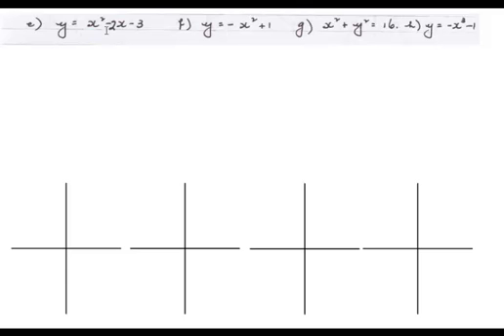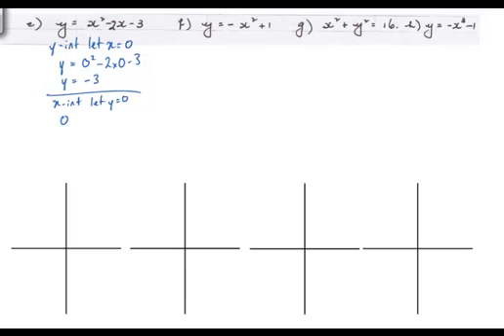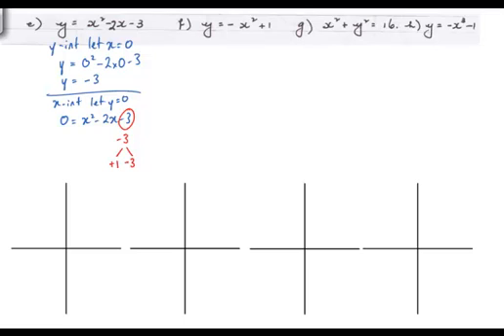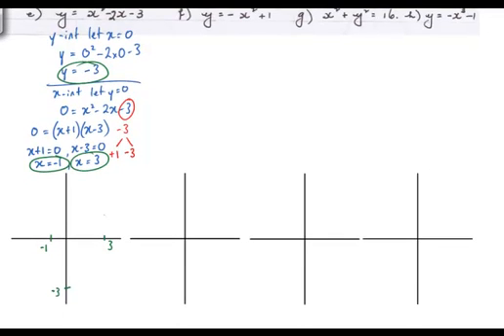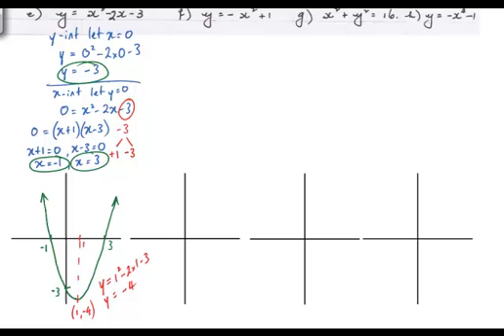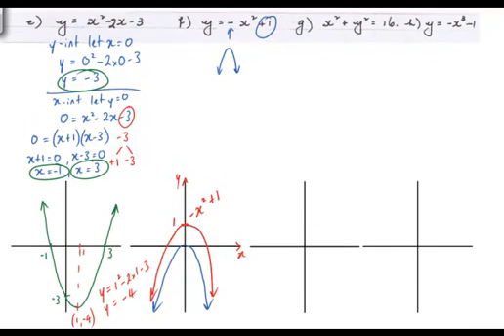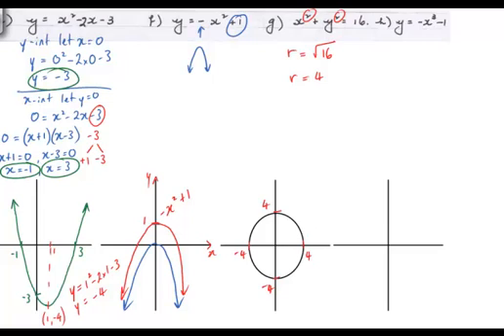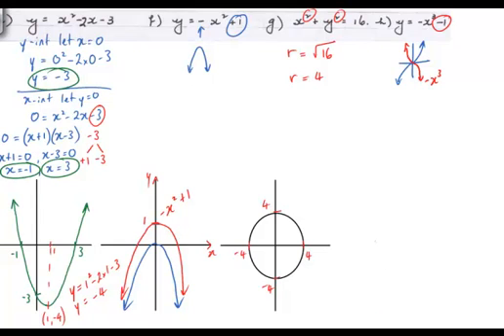4 more quick sketches